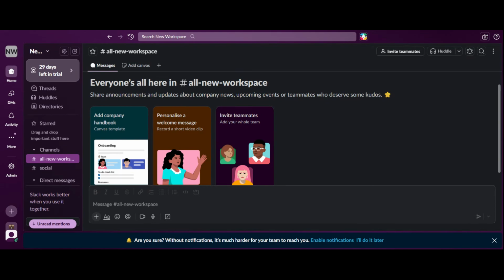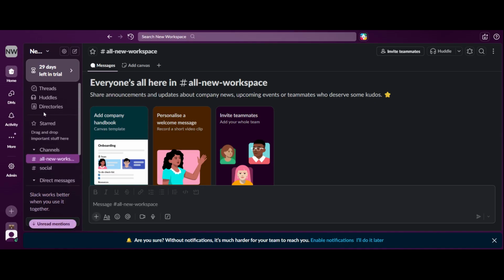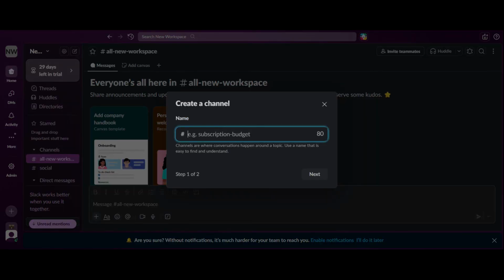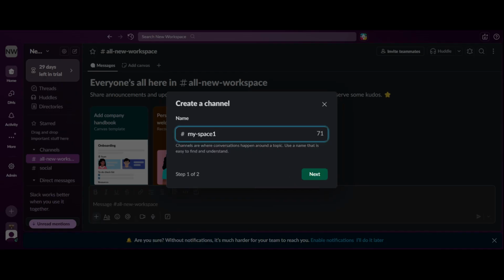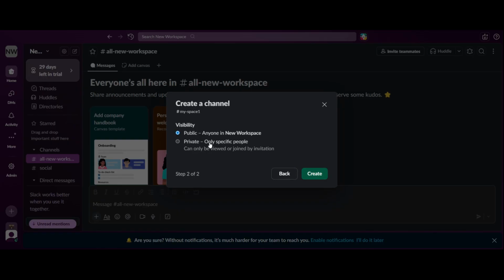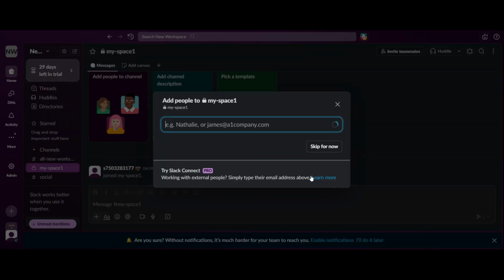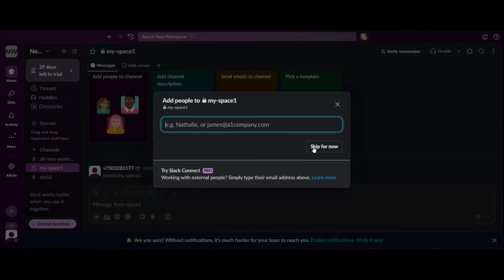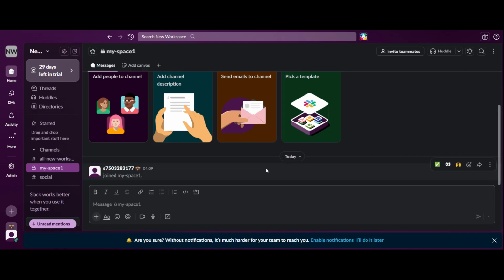How To Create A Private Channel On Slack (2026 Easy Guide)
Learn how to create a private channel on Slack step by step so you can keep conversations secure and organized.
This quick guide walks you through naming, setting privacy, and inviting members easily.

Timestamps:
00:00 Intro and Overview
00:20 Open Slack and Choose Workspace
00:40 Click the Plus Button to Create a Channel
01:05 Enter Channel Name
01:30 Choose Private Channel Option
01:55 Create the Channel